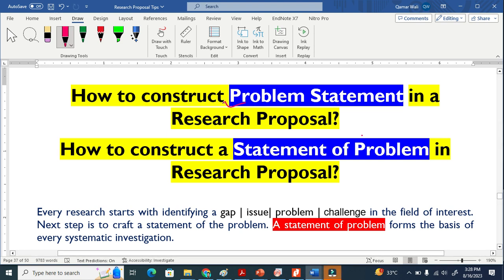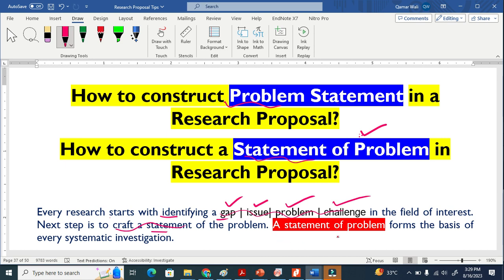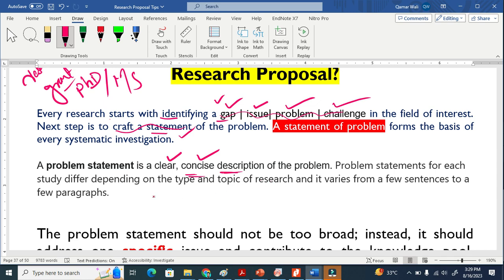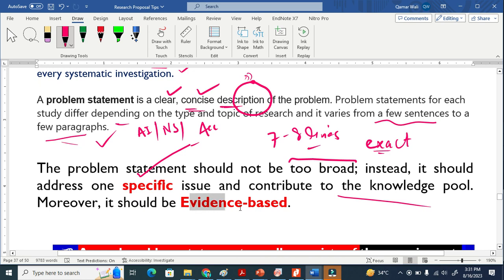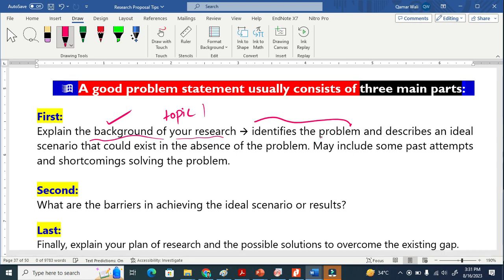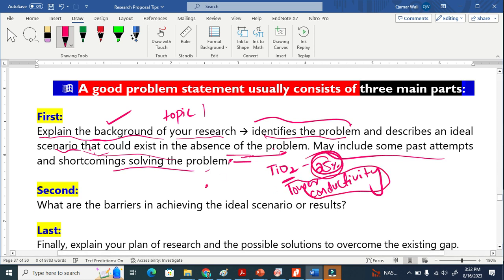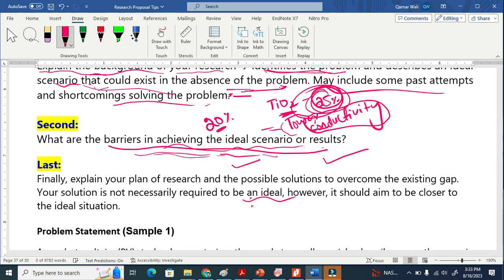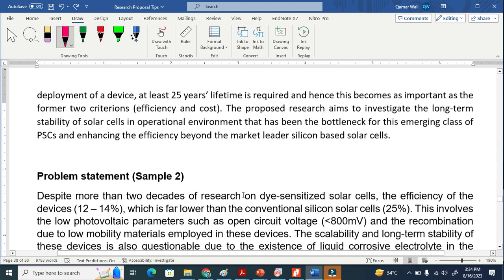How to Write a Problem Statement for a Research Proposal | MS, PhD & Grants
A clear problem statement is the foundation of every successful research proposal. In this video, I explain how to write a strong, focused problem statement for MS, PhD, and research grant applications.

This video explains how to write the problem statement section of a research proposal in a clear and academic way. It is designed for MS students, PhD applicants, and early-career researchers who want to clearly define the research gap and justify the need for their study.

You will learn how to present the background context, identify a specific research problem, explain existing barriers or limitations, and outline a realistic direction toward possible solutions. The video also clarifies how a problem statement differs from objectives and methodology, and how reviewers evaluate clarity and focus.

The approach discussed applies across disciplines, including engineering, computer science, artificial intelligence, medicine, social sciences, humanities, and interdisciplinary research. This structure is commonly expected by universities and funding agencies in the USA, Canada, and Europe.

If you struggle to narrow a broad topic into a precise research problem, this video will help you write a problem statement that is concise, evidence-based, and academically convincing.

Topics covered:
• What is a problem statement in research
• Identifying research gaps and limitations
• Structure of a strong problem statement
• Common mistakes in problem statement writing
• Problem statements for MS and PhD proposals